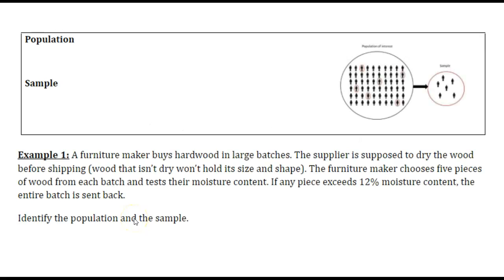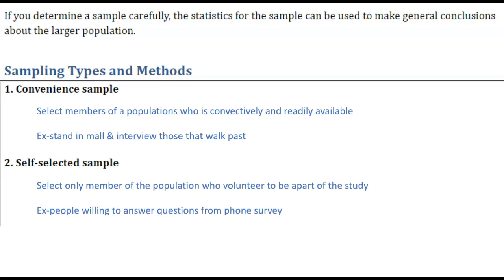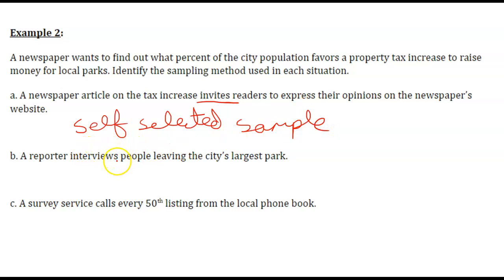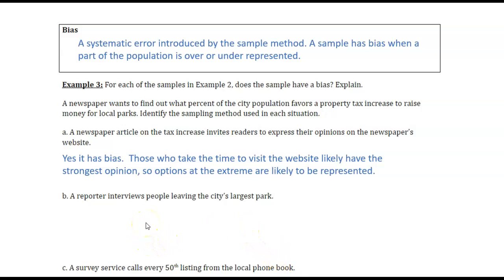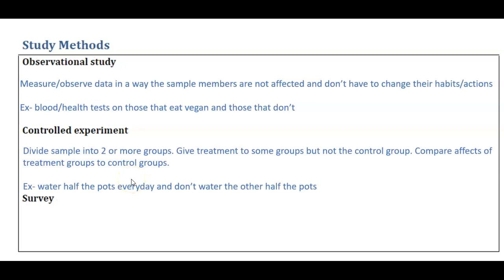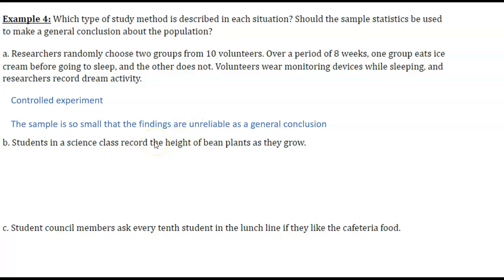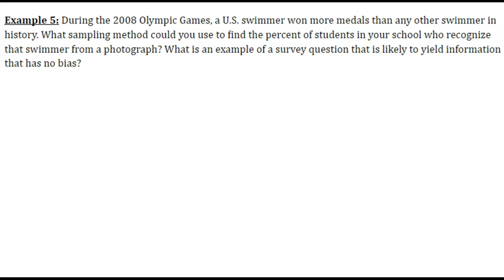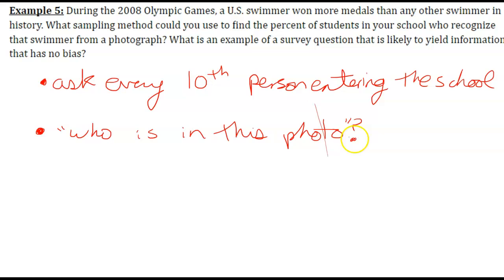alg 2 skill 21